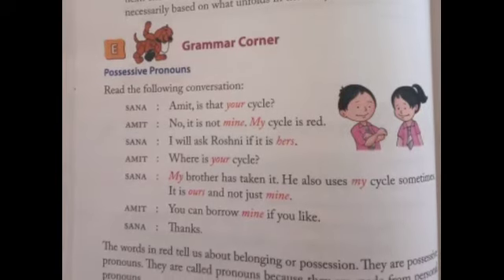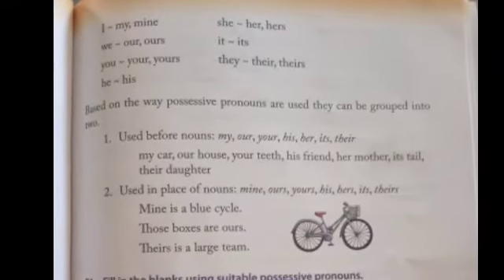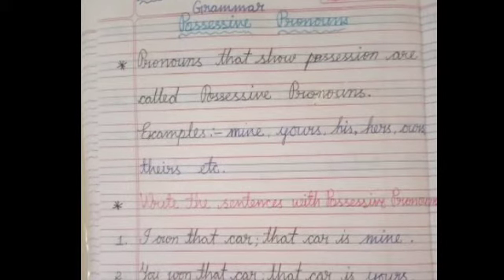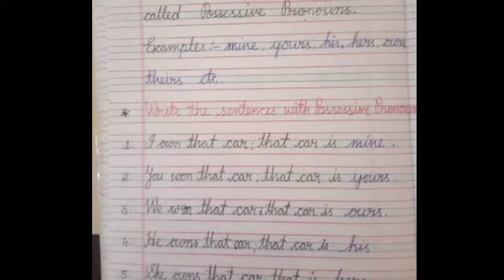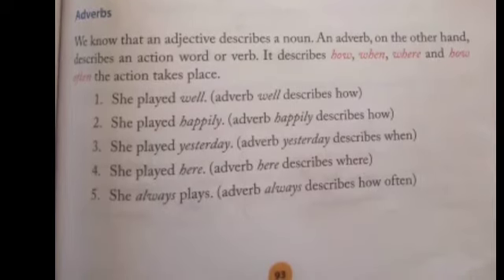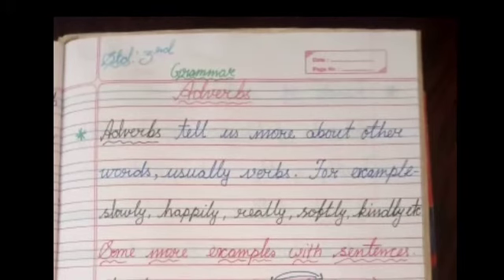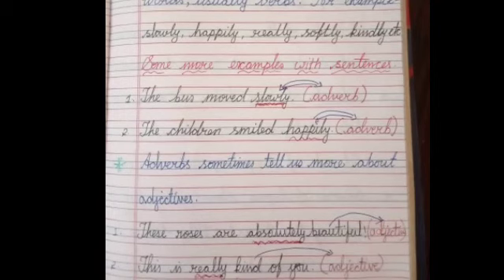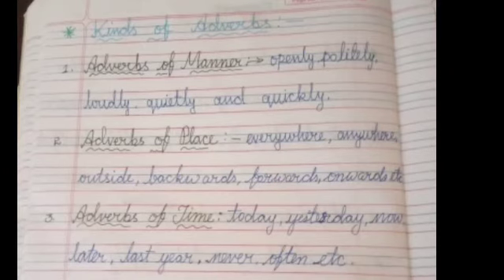Std:3rd/English Grammar of Unit- 11 &12